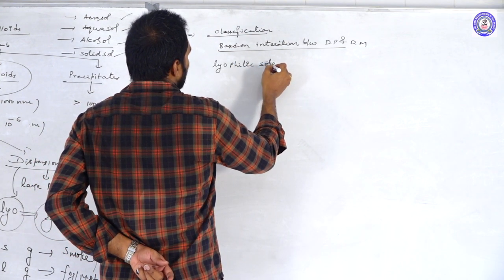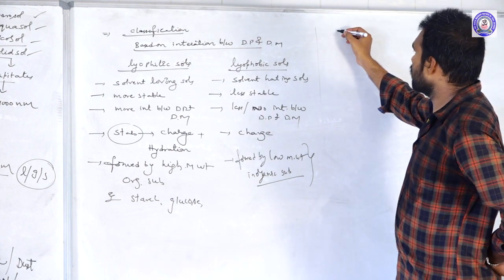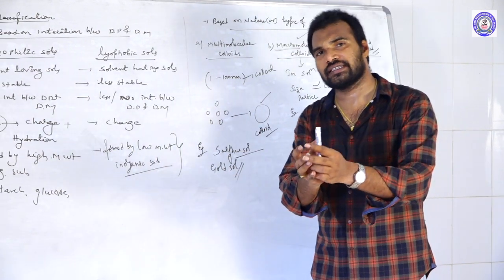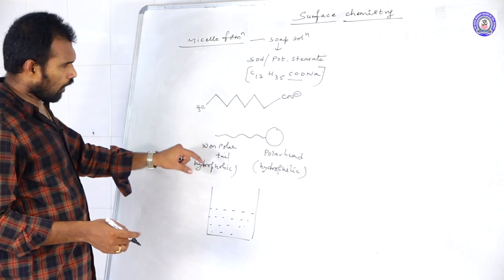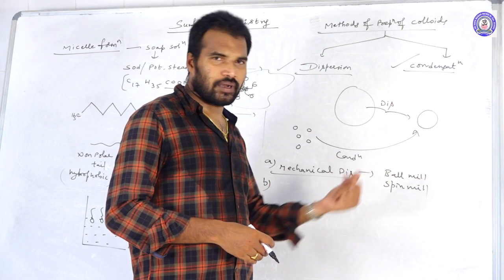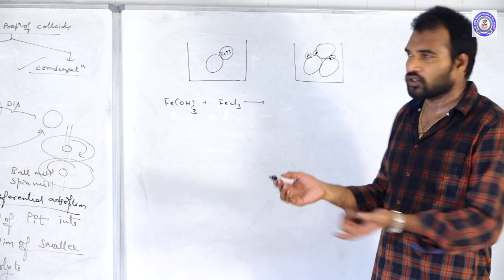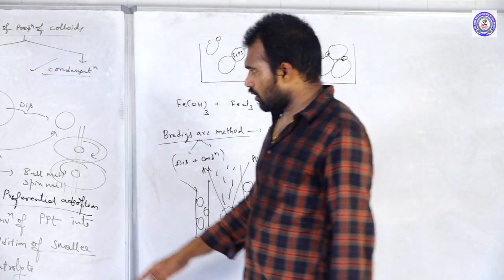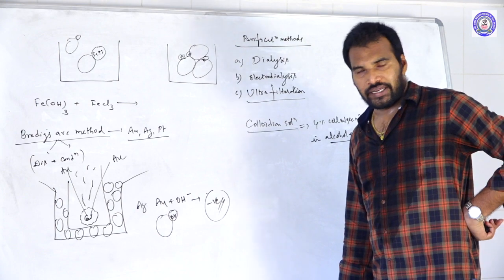Surface chemistry (part-3)